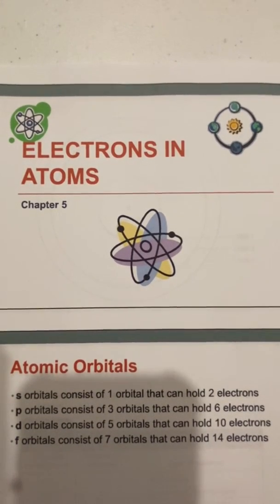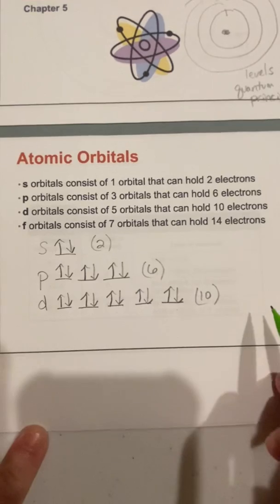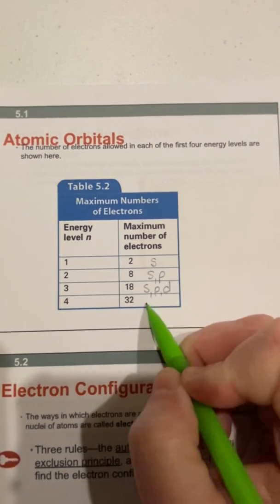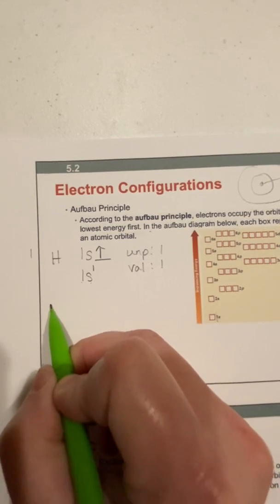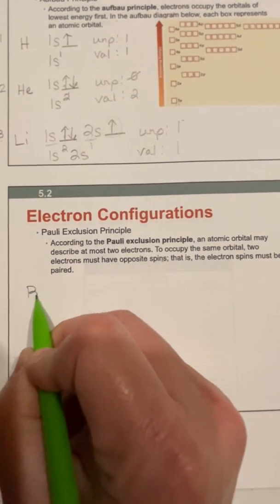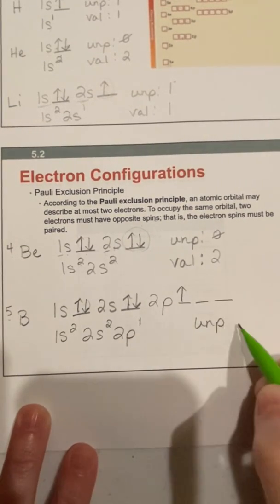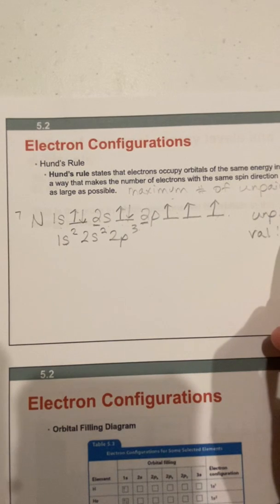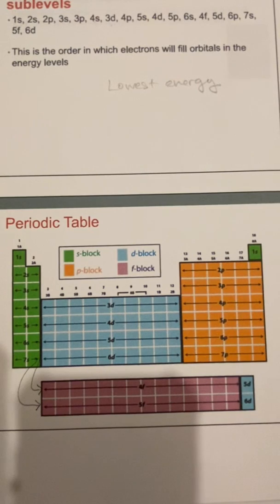Ch.7 Electron Configuration Notes